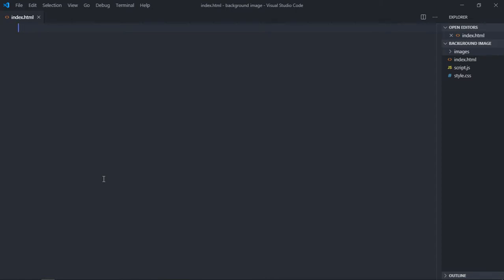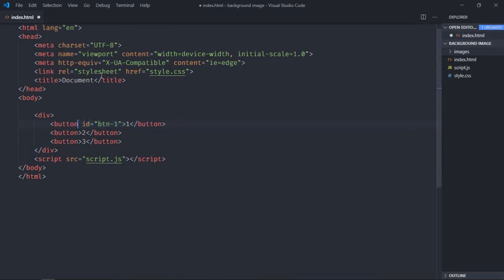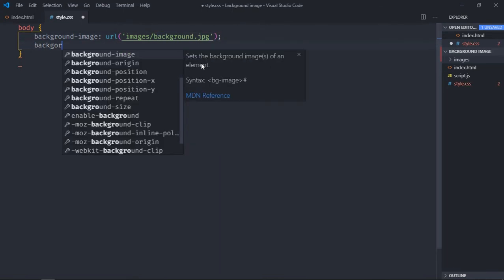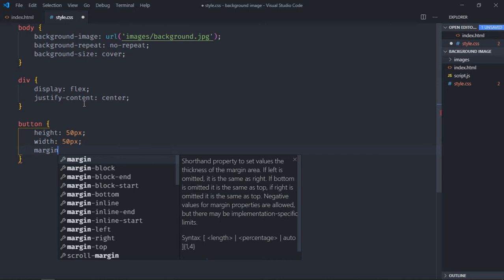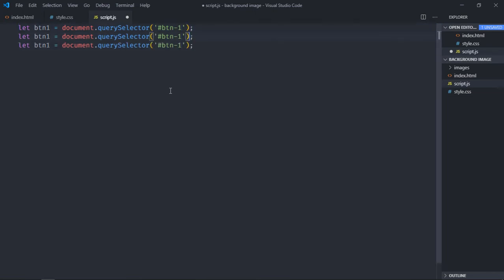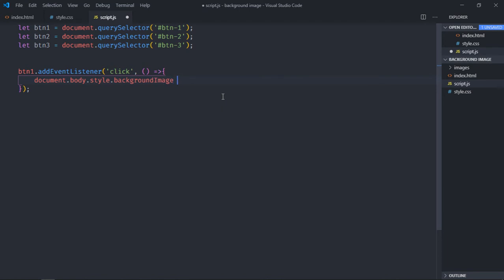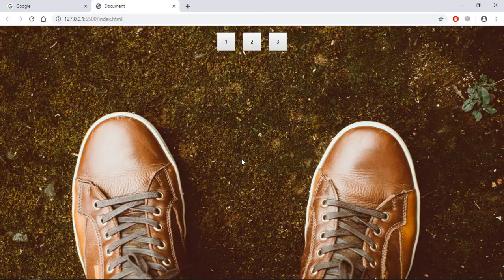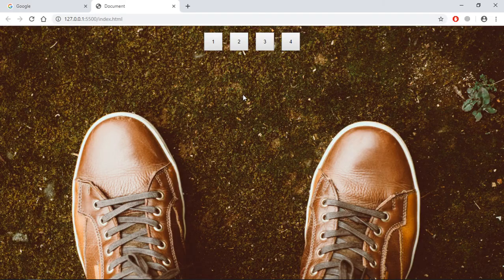How to Change Background Image using Javascript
In this video, you will learn how to set or change background image in javascript.